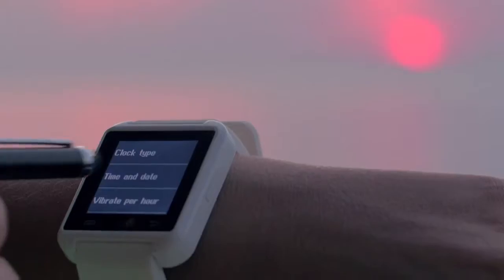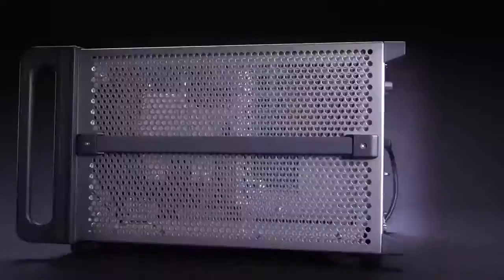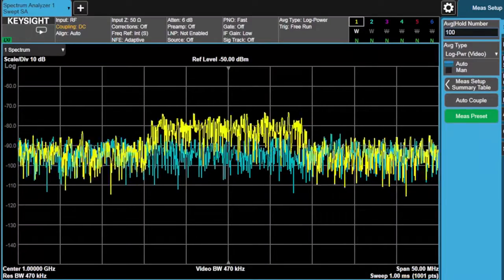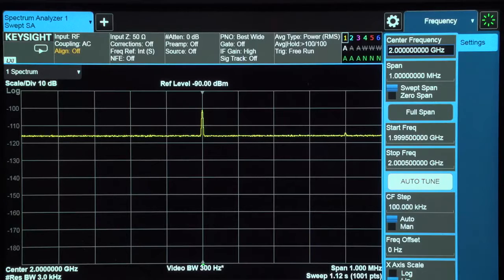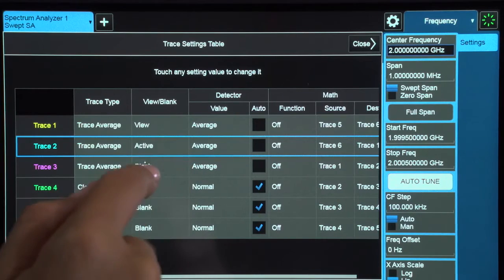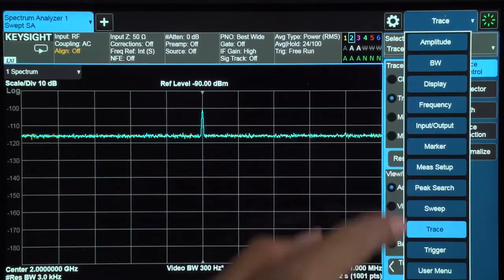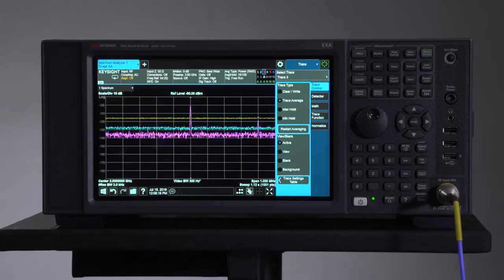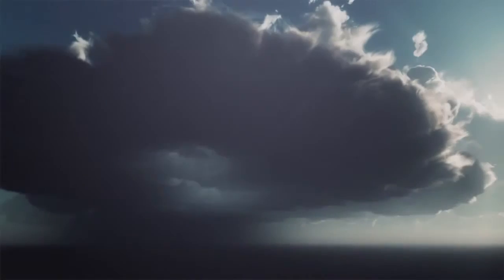Quickly and Easily Set-up Multiple Views of a Signal | Keysight X-Series Signal Analyzers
Learn how Keysight's X-Series signal analyzer with multi-touch UI helps you quickly set-up multiple views of a signal to detect potential issues. This video provides an example demonstration using the signal analyzer's trace setting and parameter adjustment features to set up a good view of signals potentially hidden in the noise floor.  Demonstration includes ways to quickly and easily adjust the sensitivity of the analyzer.